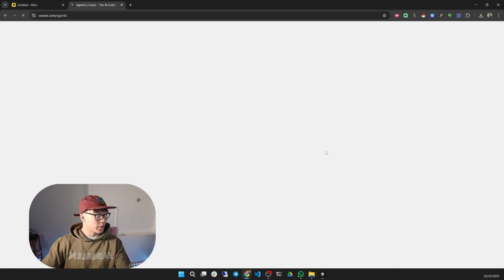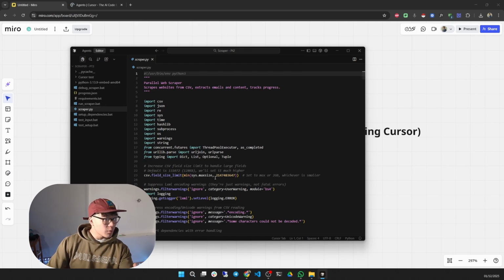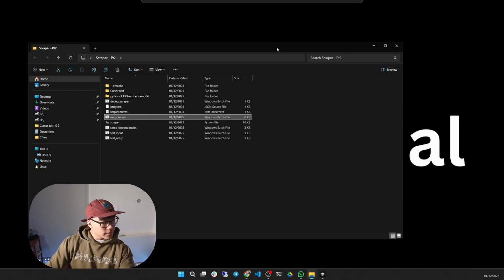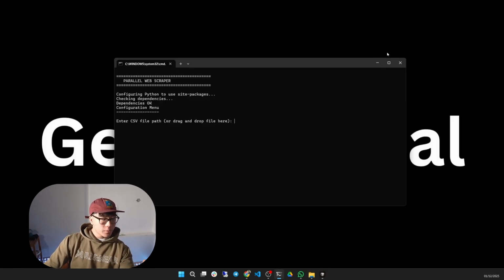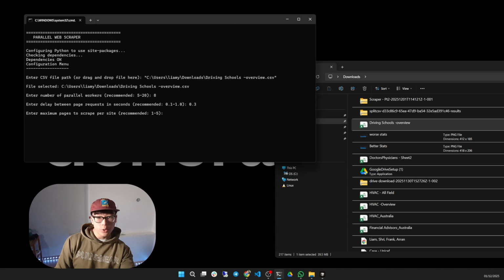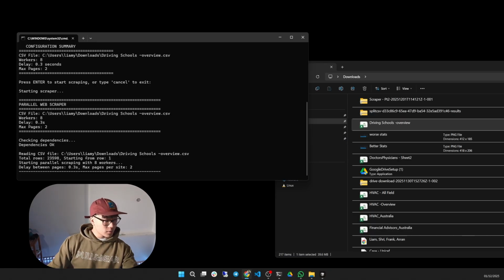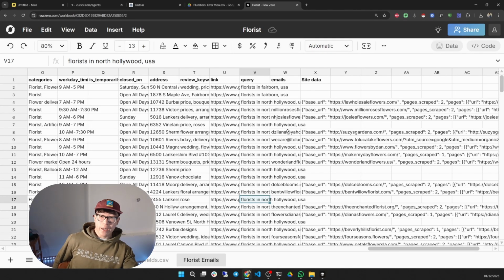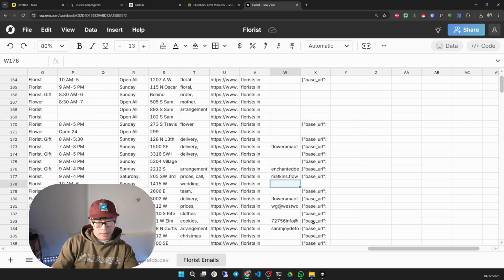Scraping Unlimited Websites For $20